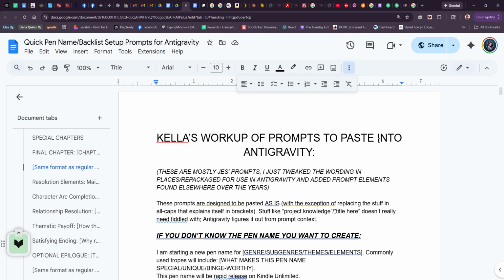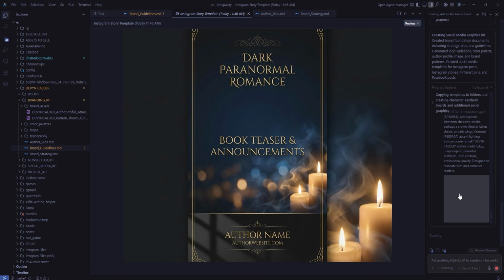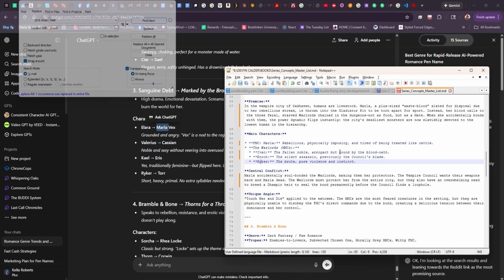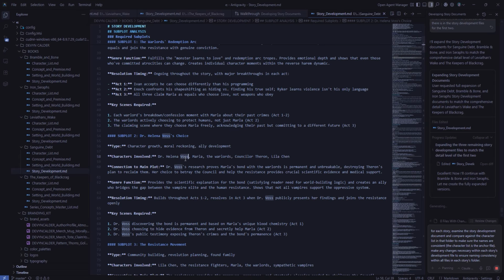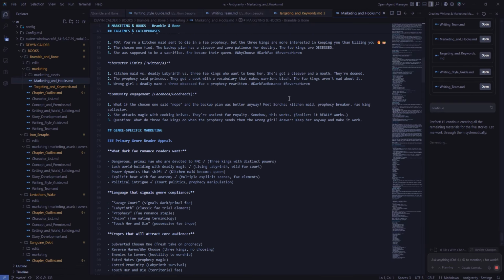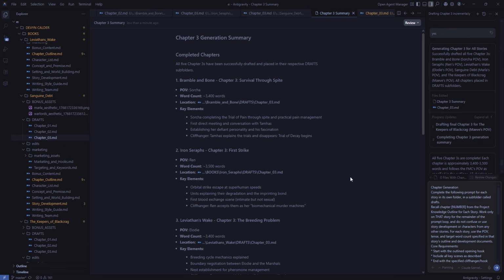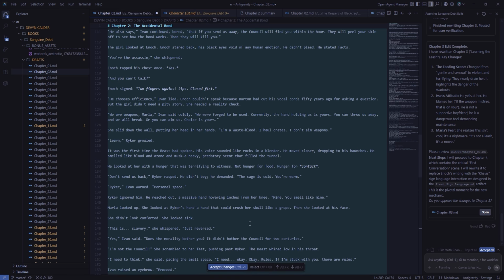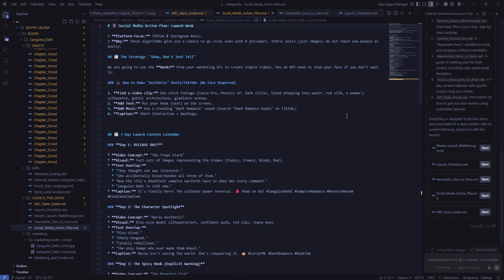Zero to Hero: Using Antigravity to Start a New Rapid Release Pen Name from Scratch in a Day!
How to use Antigravity to take a new pen name in a new genre from nothing/basic research to a fully-realized and branded pen name with marketing/social media/website/newsletter kits, five fullly fleshed-out concepts with developmental and worldbuilding documents, and a rough draft for one (or all) of those stories... All in less than 8 hours!

(Even get a full plan for launch, complete with checklists, and a brand new author headshot photo in the style of your genre!)

Tip Jar Links (If you find this content useful, every little bit goes towards keeping my utilities on so I can write more/experiment more and share the knowledge!):